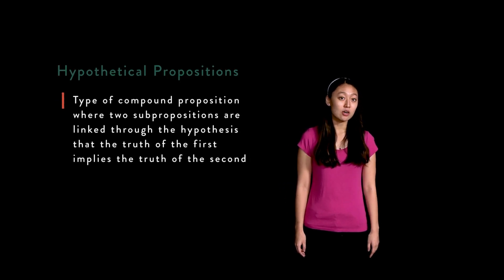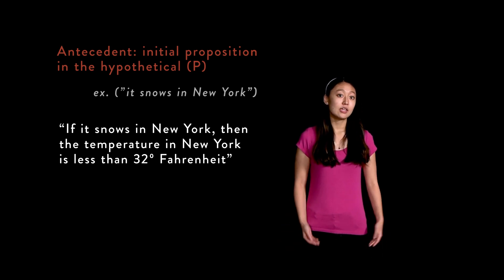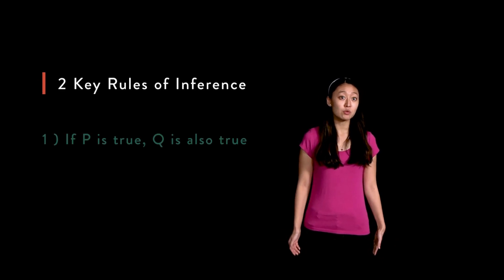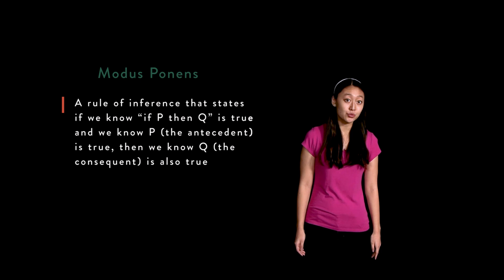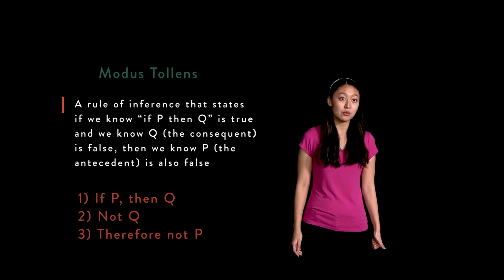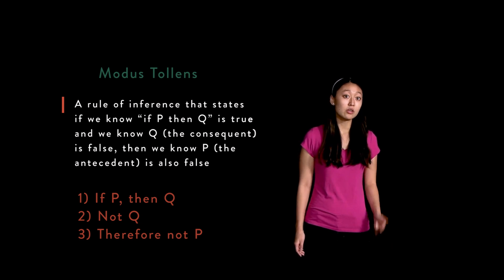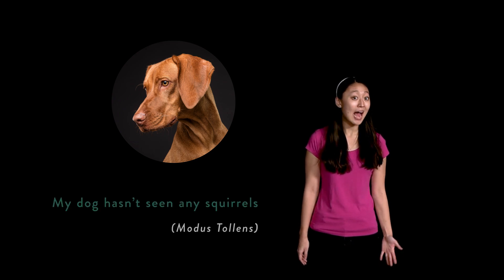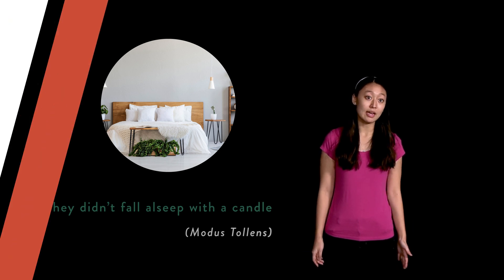16. Modus Ponens & Modus Tollens | Syllogistic Logic: Logic Made Accessible